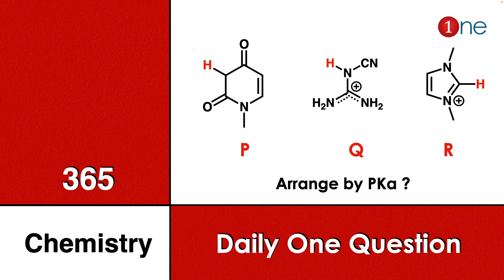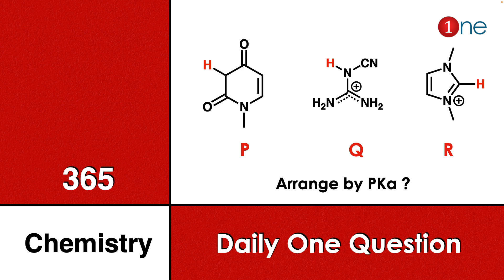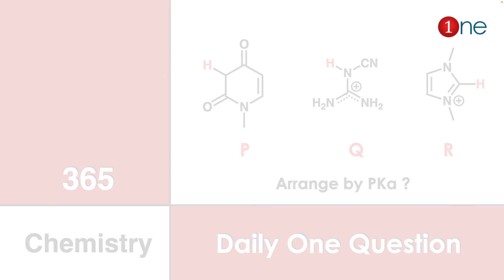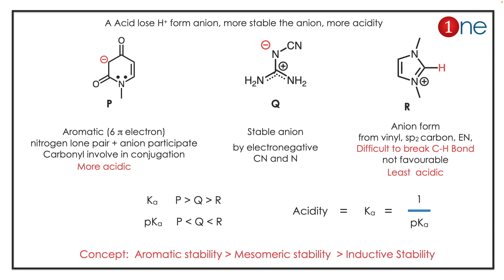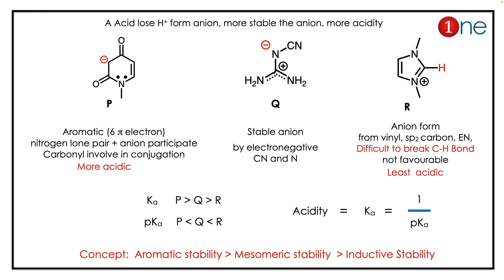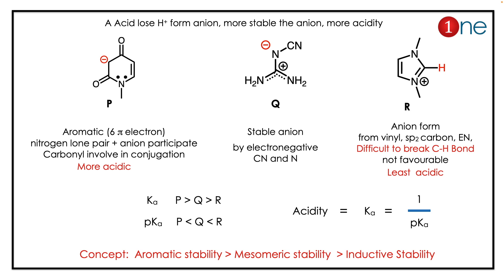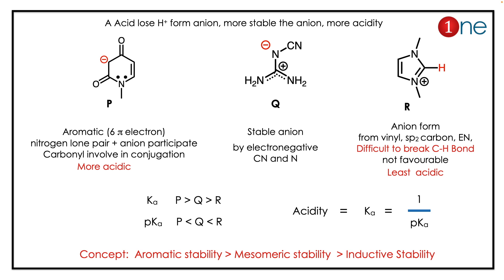Acidity | Pka | pH | Organic Chemistry | Problem | Question | Solved | Solution